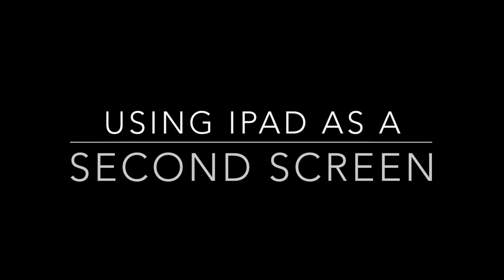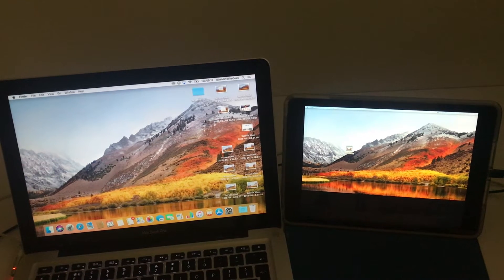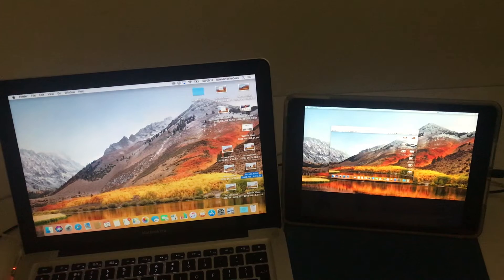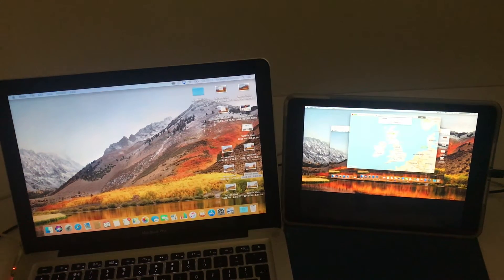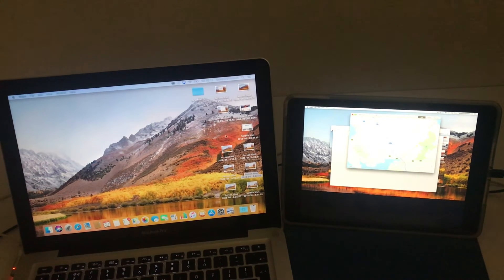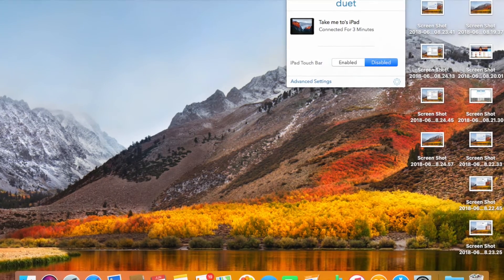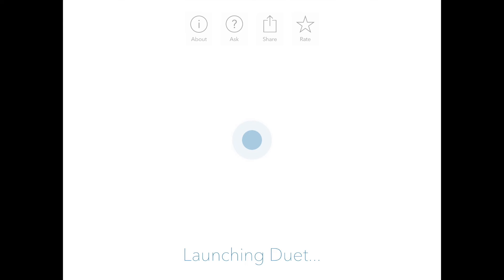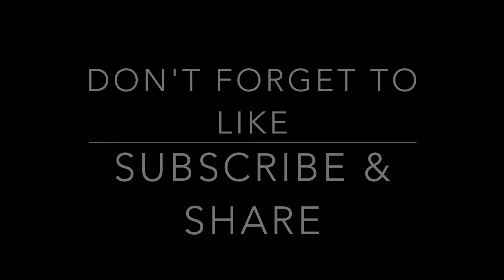Using iPad as a Second Screen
Your iPad can be used as a second screen for your Mac or Windows computers. Simply setup and with this app no lagging